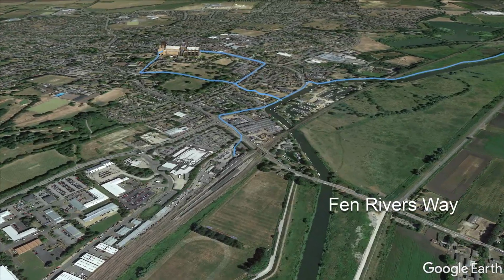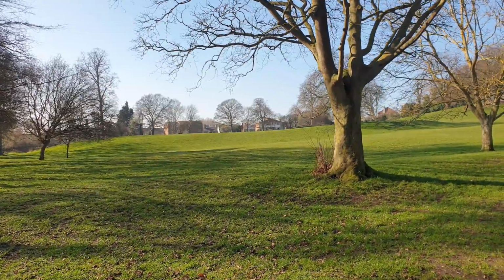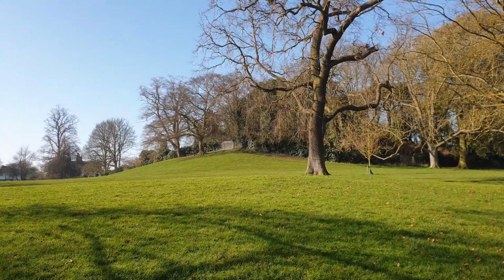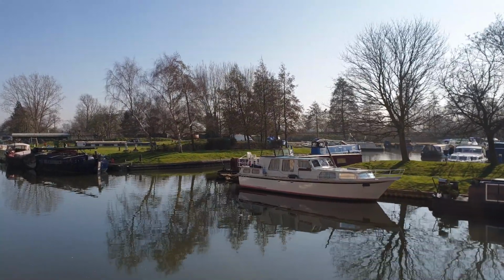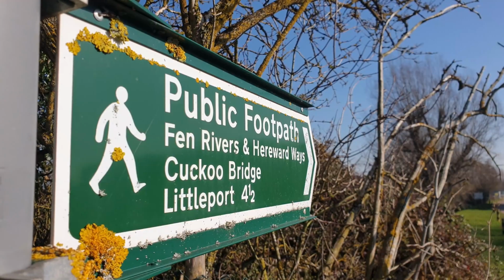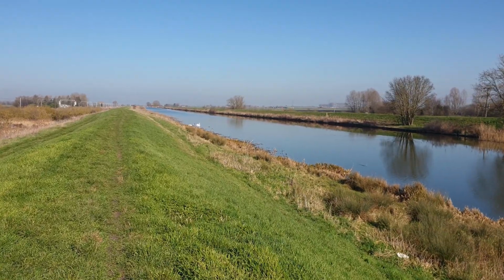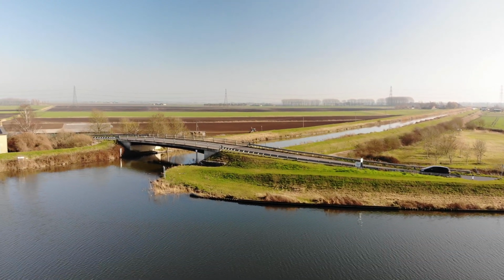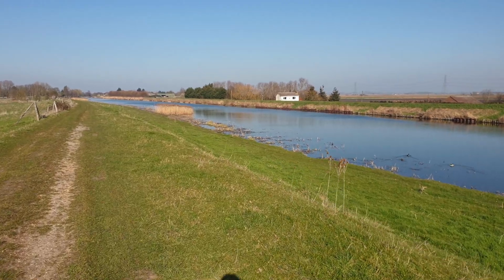Long Distance Guided Walks: Fen Rivers Way | Part 3 - Ely to Littleport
The Fen Rivers Way is a 50 mile long distance trail beginning in the city centre of Cambridge and follows the River Cam and Great Ouse to the coastal town of Kings Lynn. Part 3 starts at Ely and follows the River Great Ouse to Littleport.

The route is well served by the rail link to London so the route can be completed in sections much easier than other trails.

---Equipment---
Waterproof Trousers: Beghaus Hillwalker Gore Tex Pants
Waterproof Jacket: Mammut Eiger Extreme Nordwand Jacket
Boots: Meindl Bhutan MFS
Rucksack: Osprey Talon 33
Camera: Sony A7RIII with Sony 24-105mm F4.0 Lens
Camera: GoPro Hero 7 Black
Drone: DJI Mavic Air
Phone: Samsung Galaxy S20 Ultra
GPS: Satmap Active 20